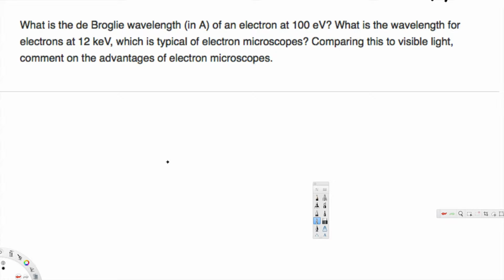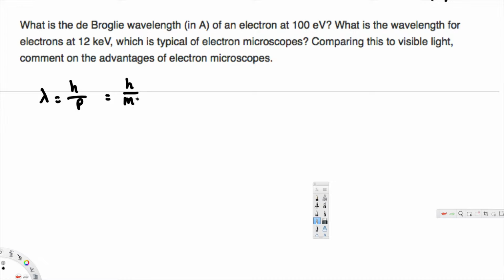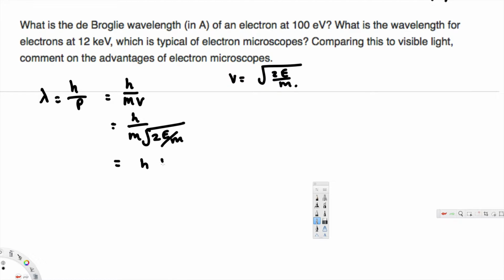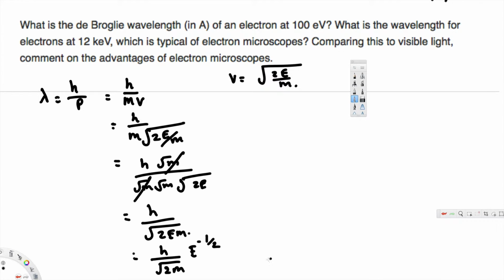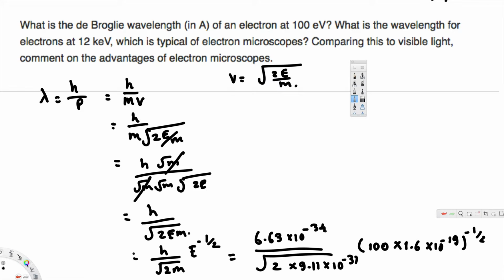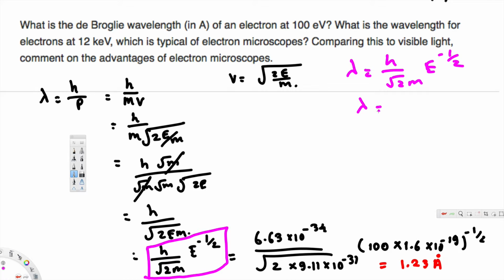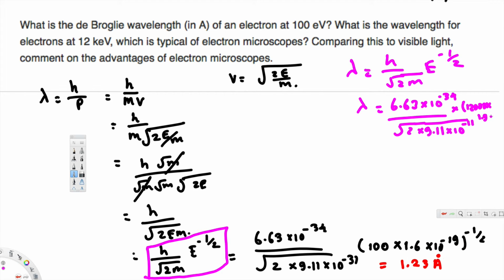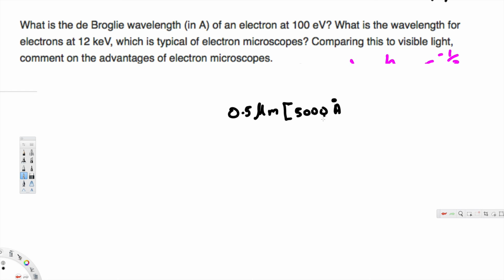De Broglie Wavelength Problems In Chemistry - Physical Electronics #3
Learn how to solve De Broglie wavelength problems in chemistry with this video, part of our Physical Electronics series. The De Broglie wavelength is a fundamental concept in quantum mechanics that relates the wave-like behavior of particles to their momentum. In this video, we will work through example problems to help you understand how to calculate the De Broglie wavelength of electrons and other particles. You'll learn how to apply the De Broglie equation to different scenarios, making it easier to tackle complex chemistry and physics problems. Whether you're a student looking to improve your understanding of physical electronics or a teacher seeking resources to support your instruction, this video is designed to provide a clear and concise explanation of De Broglie wavelength problems in chemistry. By the end of this video, you'll be able to confidently solve De Broglie wavelength problems and apply your knowledge to a variety of situations.